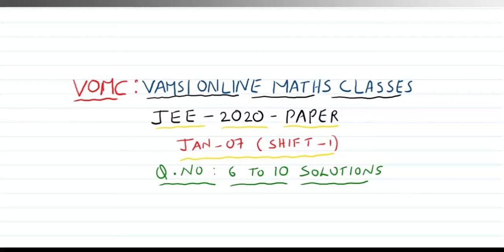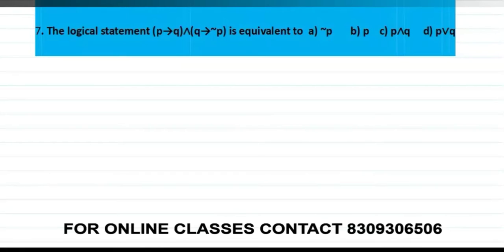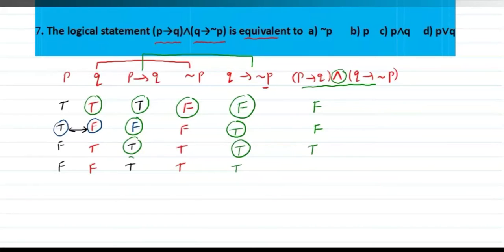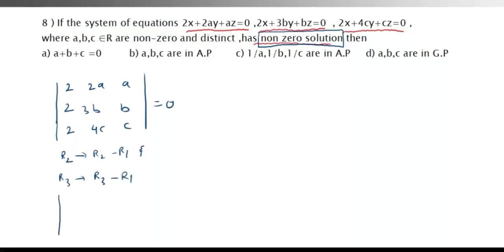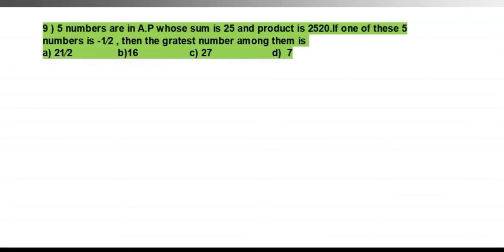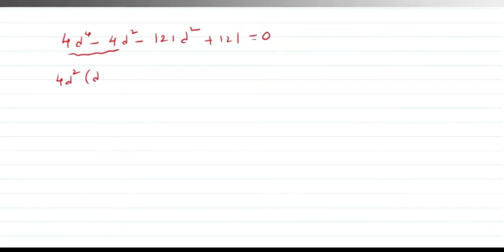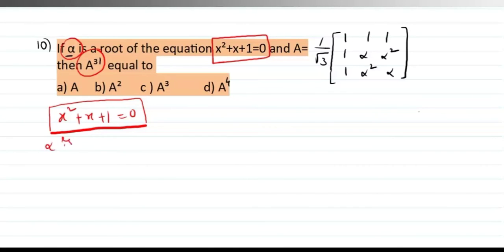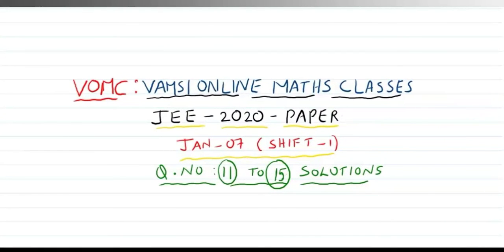JEE MAINS // JAN-7 # SHIFT-1 // MATHEMATICS PAPER(Q.NO -6 TO 10 ) SOLUTIONS EXPLANATION VIDEO PART-2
IN THIS VIDEO I EXPLAINED JEE MAINS 2020 /JAN -7 / SHIFT -1 / MATHEMATICS PAPER Q.NO 6 TO 10 SOLUTIONS .I WANT TO MAKE 5 VIDEOS ON JEE 2020 JAN 7 SHIFT - 1 / MATHEMATICS PAPER ( EACH VIDEO 5 QUESTIONS ONLY ).SO NEXT VIDEO I WILL DISCUS Q.NO 11 TO 15 SOLUTIONS.   YOU CAN ALSO WATCH MY PREVIOUS VIDEOS